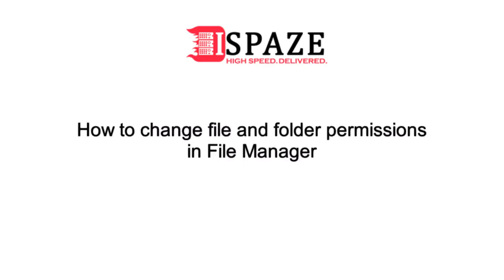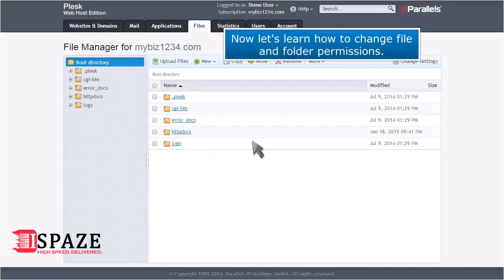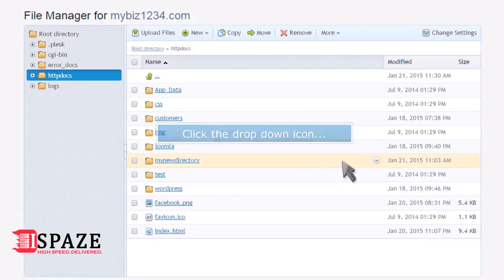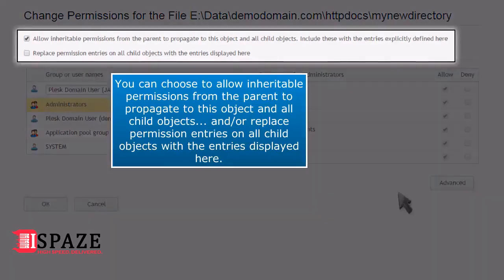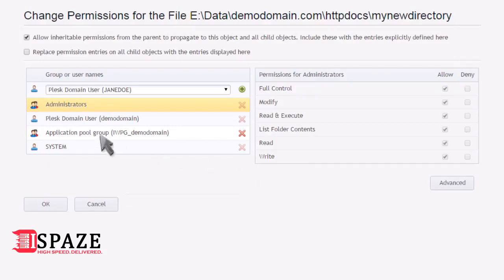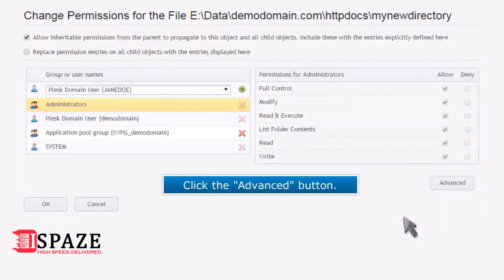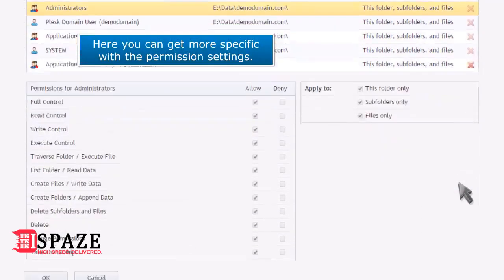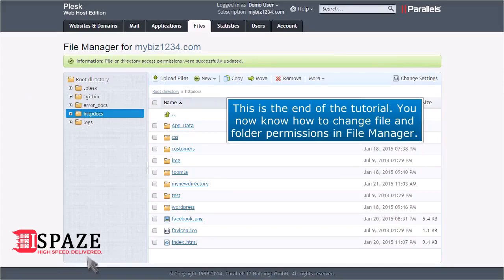How to change file and folder permissions in Plesk File Manager - ISPAZE.COM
In This tutorial we will learn How to change file and folder permissions in Plesk File Manager